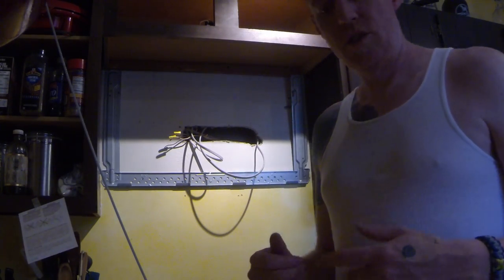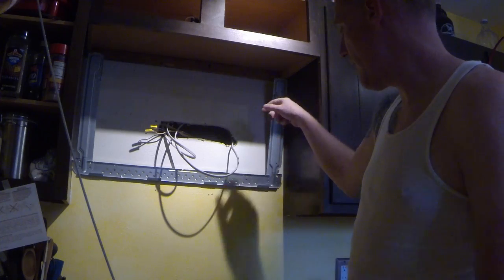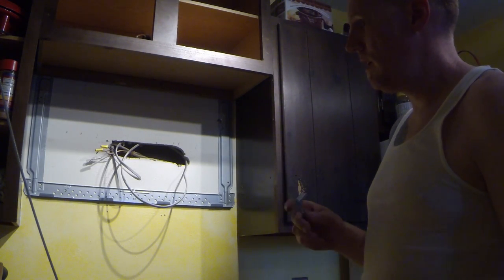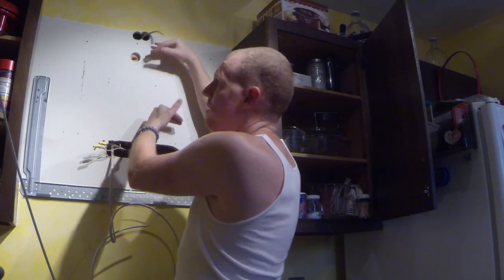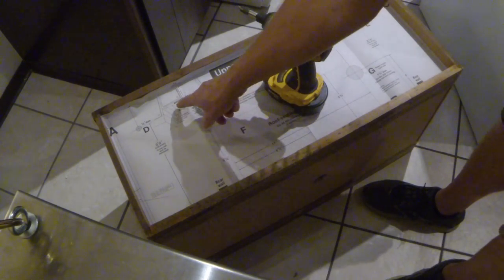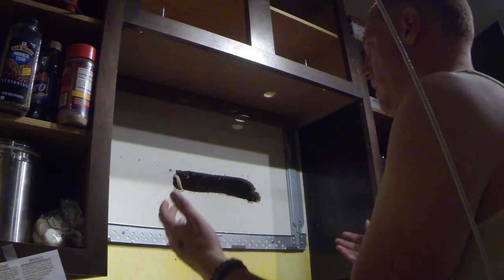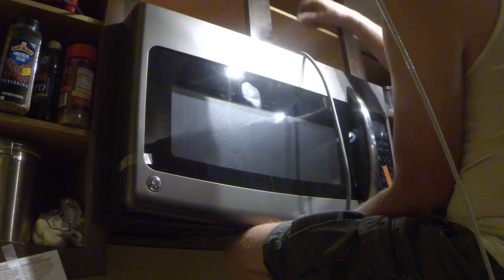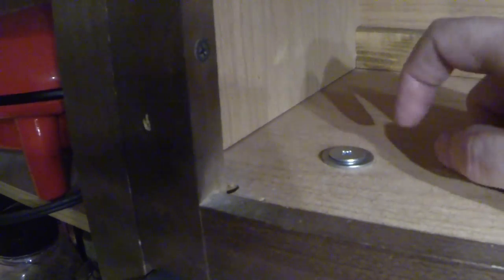How to install a GE Adora Over the Range Microwave Oven.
We recently purchased some new appliances one of which is a GE Adora 1.9 cu. ft. Over the Range Microwave in Slate with Sensor Cooking. I shot video of me installing this microwave which I was able to do by myself in about 3 hours total time. I think it would take less time if I hadn't had to modify and move my existing cabinet above the range to accomodate the new microwave but I am still very happy with the outcome.

Bitcoin - 1Ldtc3aBadiegJRpLfpkZzsqrxWLuvrQhf
Litecoin - LXrLznno74MofuG32FJf2Kb9abDGouTxAJ